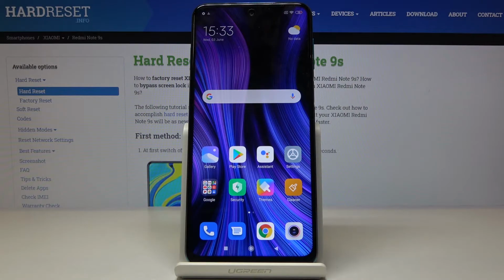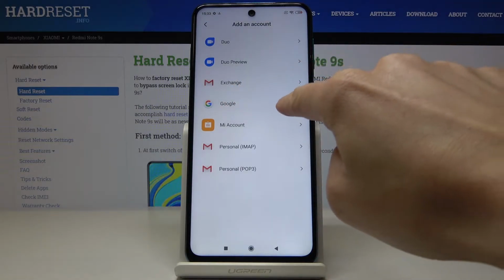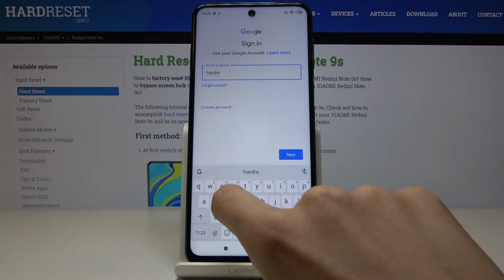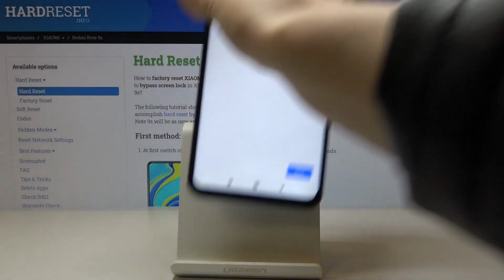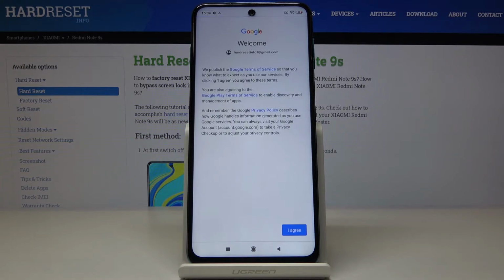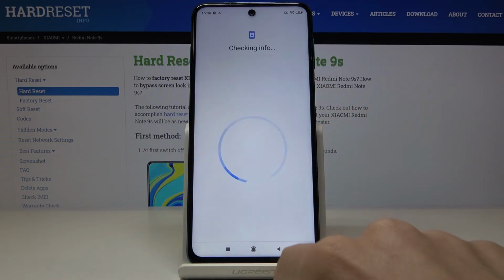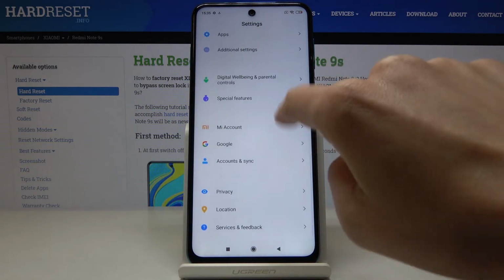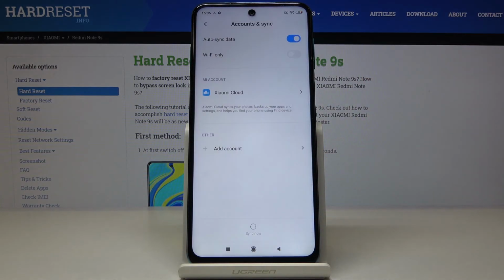How to Add and Remove Google Account in Xiaomi Redmi Note 9s – Manage Google Account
Watch our video, to find out how to easily add and remove Google account to your device. We’ll show you, step by step how you can add your account by using the new one or the one that already exists. We will also tell you, how your account can be removed but remember that this action will result in losing access to all data tied to that account.

How to delete Google Account in XIAOMI REDMI NOTE 9S? How to erase Google Account in XIAOMI REDMI NOTE 9S? How to deactivate FRP in XIAOMI REDMI NOTE 9S?How to add accounts on Xiaomi Redmi Note 9s? How to sign in Google account on Xiaomi Redmi Note 9s?